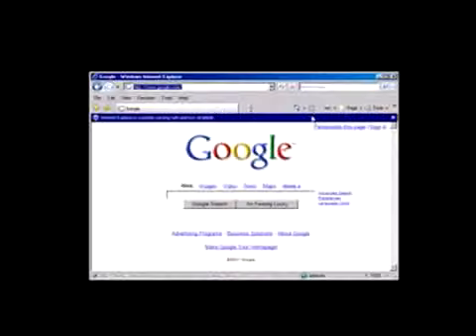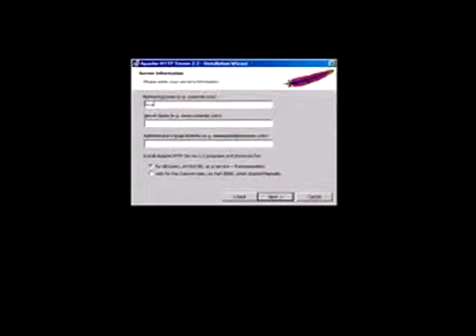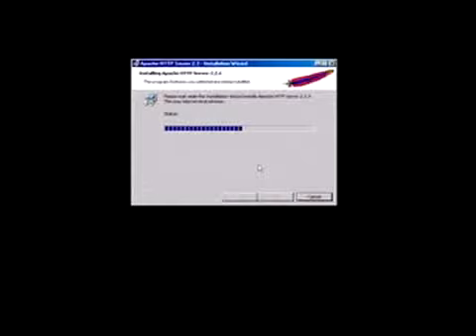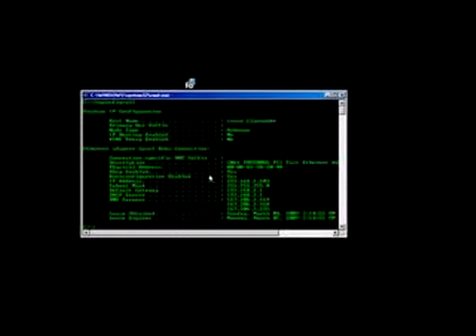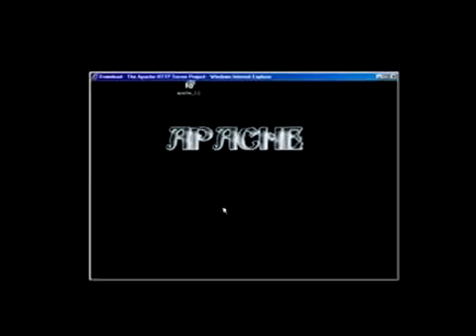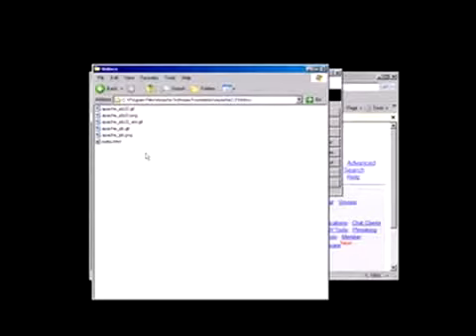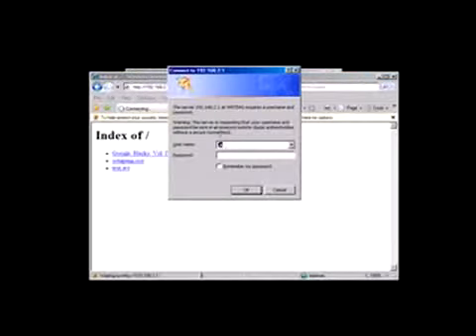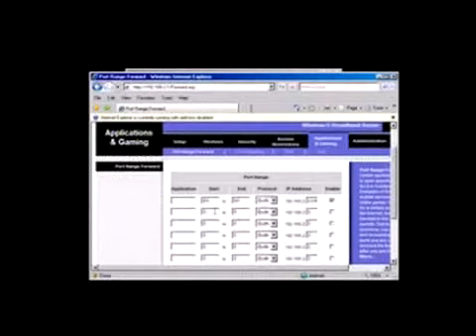Make your own webserver free Apache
best server..